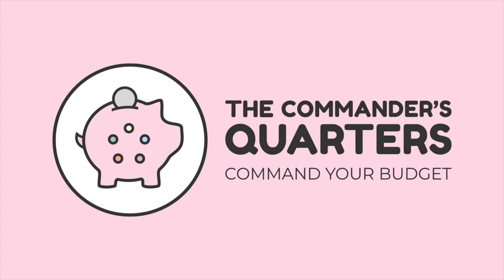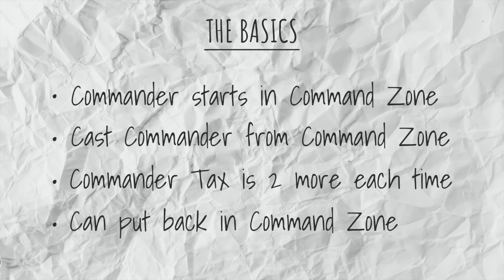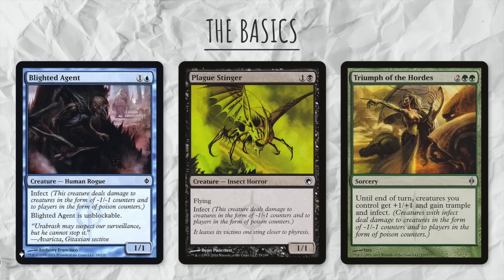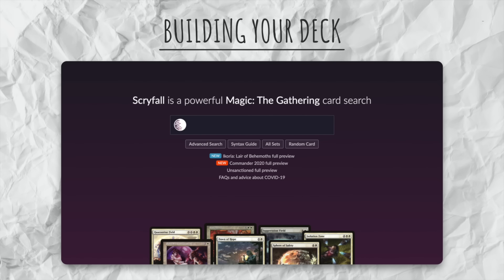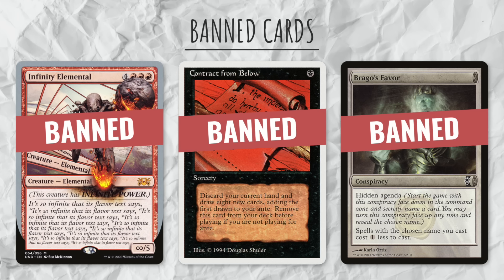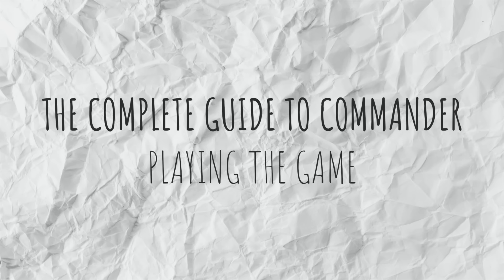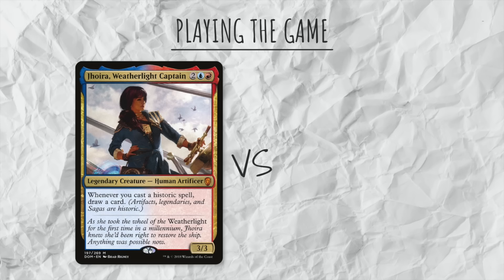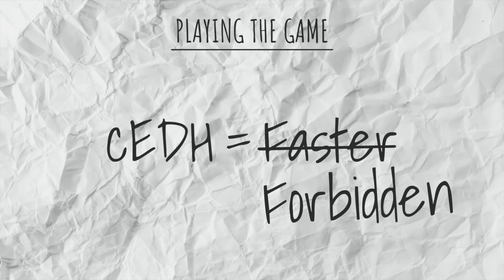The Complete Guide to Commander | EDH | How to Play | Magic the Gathering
Command your budget! The Commander’s Quarters is your source for everything budget Commander! This is your complete guide that goes over everything you wanted to know, and everything you didn't know that you wanted to know, about Commander!